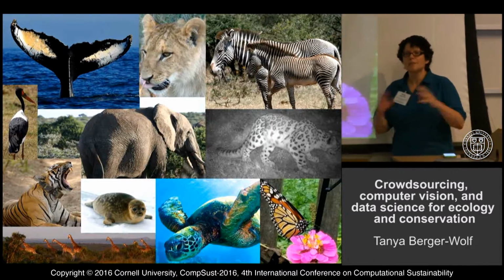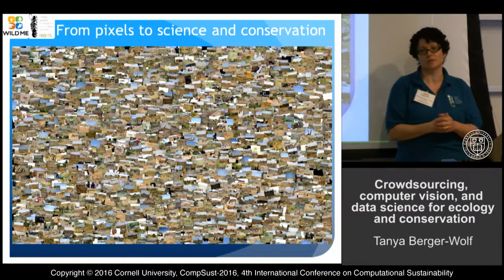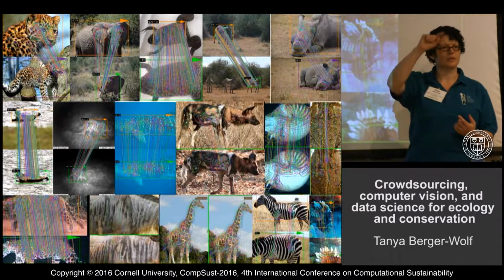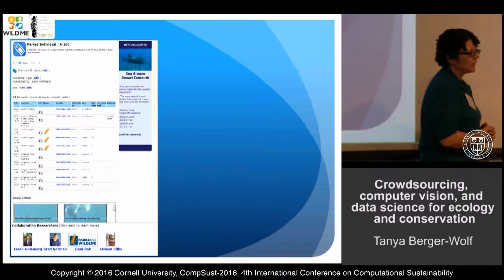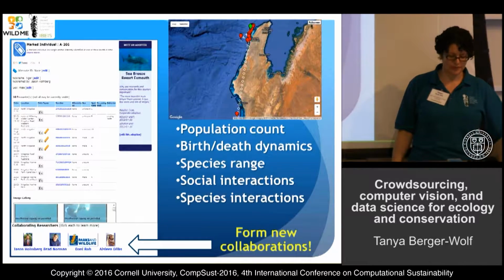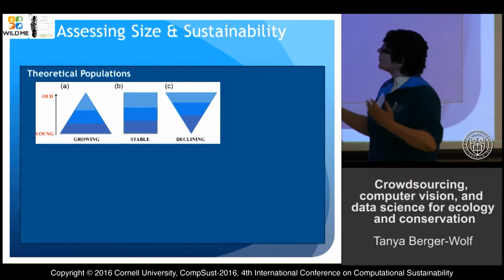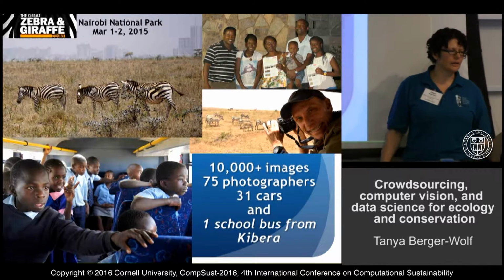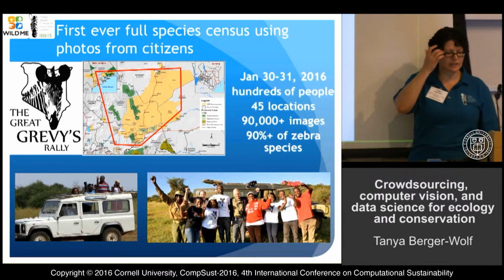Tanya Berger-Wolf, "Crowdsourcing, computer vision, and data science for ecology and conservation"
Tanya Berger-Wolf, Assistant Professor
"Crowdsourcing, computer vision, and data science for ecology and conservation"
Department of Computer Science, University of Illinois
CompSust-2016
4th International Conference on
Computational Sustainability
July 6, 2016
1:30 Plenary Session, Lightning talks